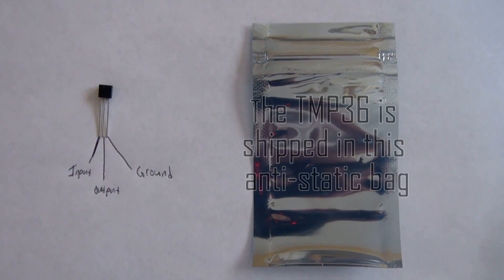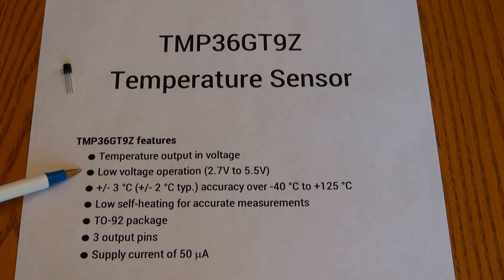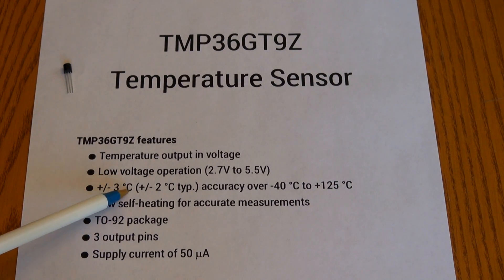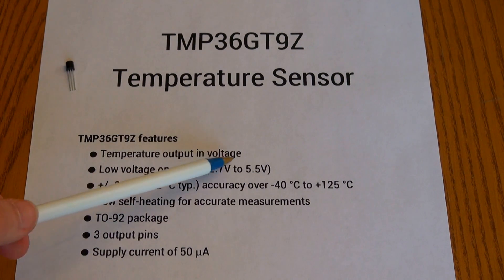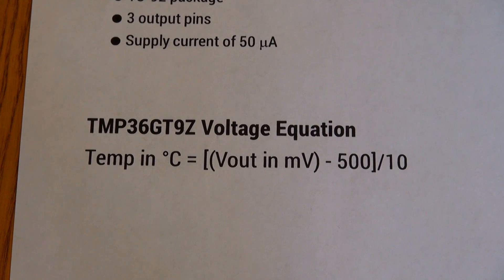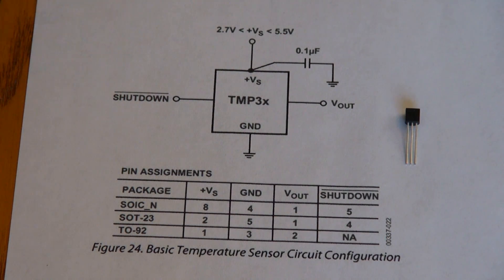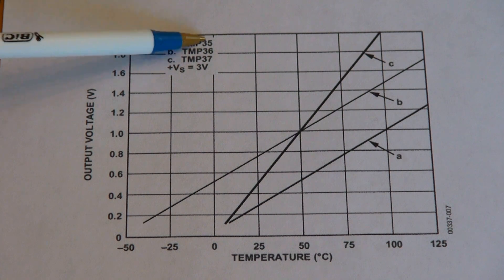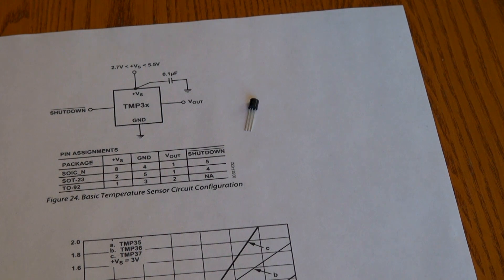TMP36 Temperature Sensor for Raspberry Pi and Arduino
I no longer sell these on Ebay, but you can buy them

The TMP 36GT9Z is a low cost yet precise temperature sensor commonly used with a Raspberry Pi or an Arduino to measure air temperatures in °C via an output voltage (The graph/equation is below)

The equation to measure the temperature in °C is the following:
Temp in °C = [(Vout in mV) - 500]/10